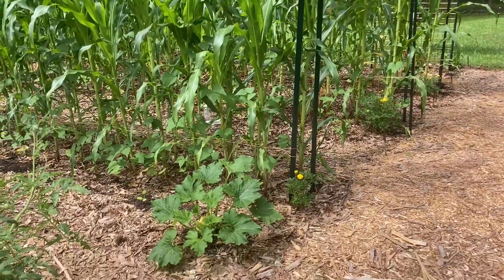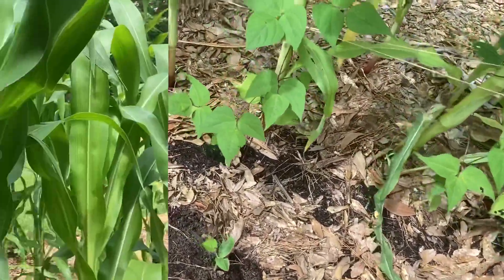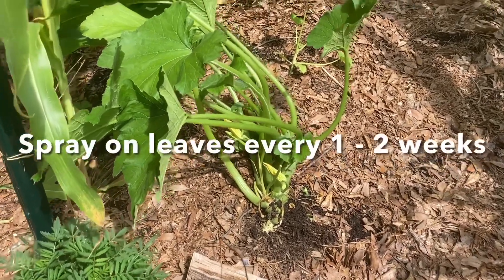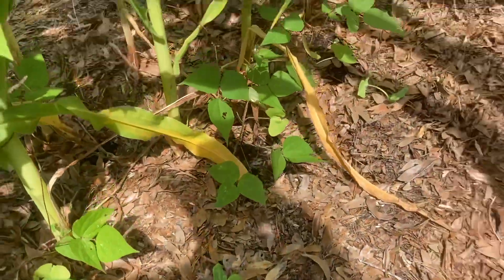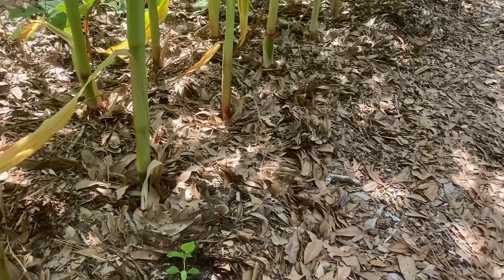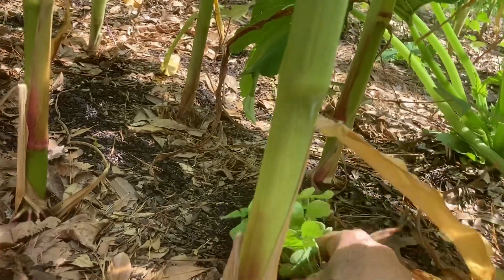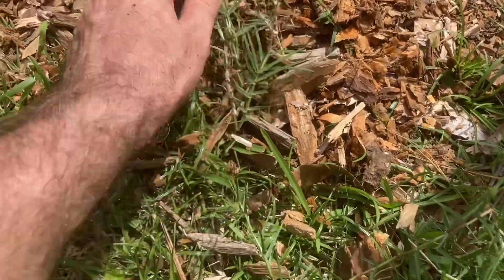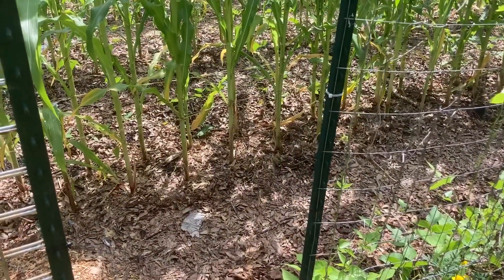Mulching the garden to control weeds - Three Sisters garden part XI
Today’s video is part 11 of the three sisters garden series that I am doing for the spring and summer of 2021. Besides a quick update on how the sisters are growing, I talk about weeding and mulching to control weeds. This garden employs Back to Eden, Ruth Stout, and regenerative agriculture principles. Enjoy the video!